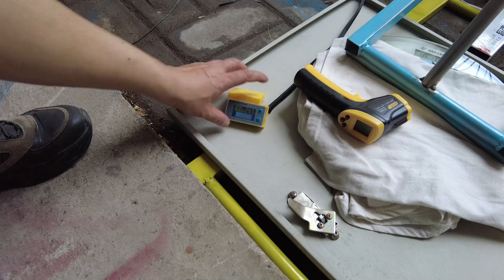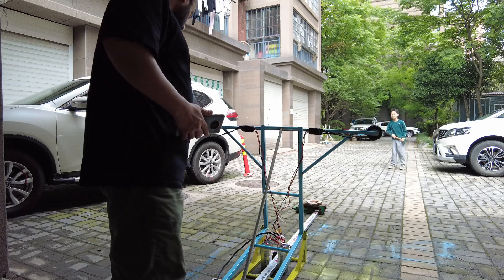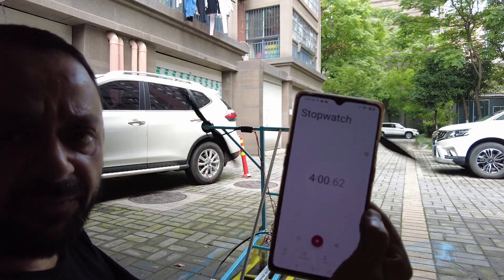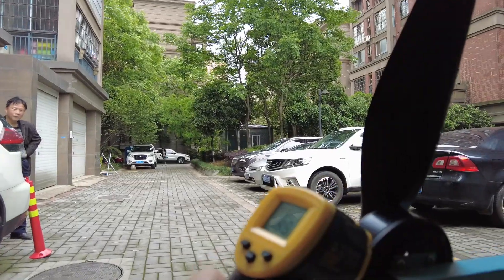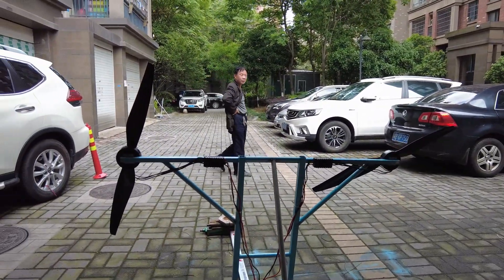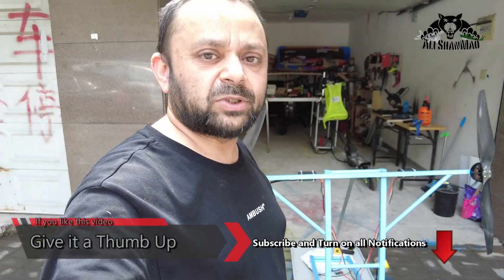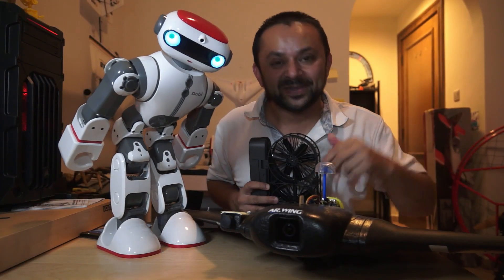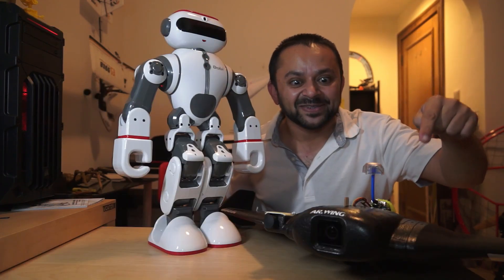Thrust testing the New Paralift PCAS Paragliding Climb Assist System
Ground testing the thrust, and endurance of the new Paralift PCAS (Paragliding Climb assist system) at my garage workshop.

This paralift PCAS paragliding climb assist system is under development. Any paragliding pilot will be able to attach it to his/her body and easily take off from flat grounds using power and cruise for up to 30 minutes to 1 hour easily given the battery capacity. After pilot reaches the desired altitude, pilots can simply turn off the motors and glide. Its a very light weight and powerful system and best for training.

My kids were briefed for safety and handling the equipment during the test while they helped me. And we had the system fail safe motor disarm during the temperature and close encounters tests.